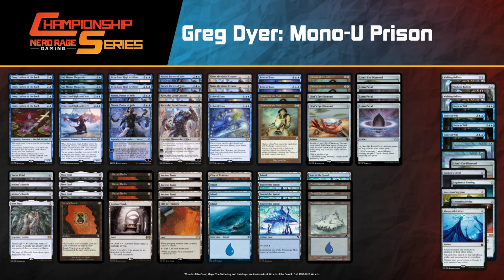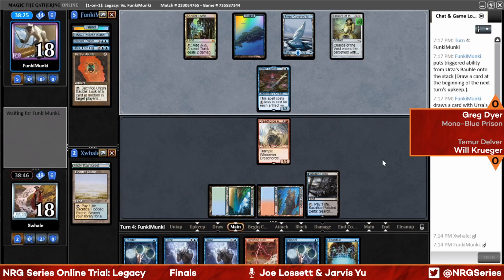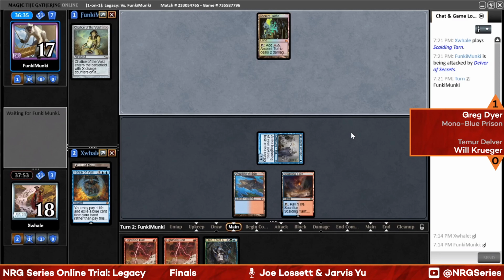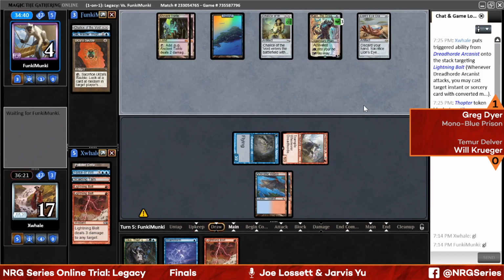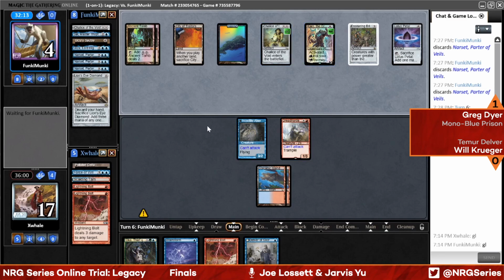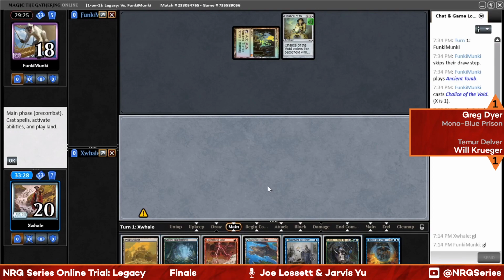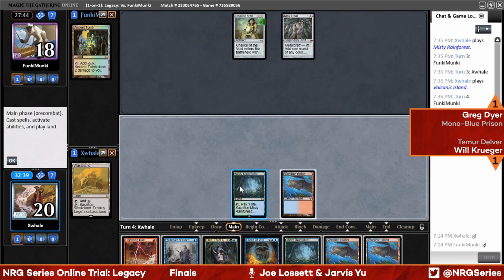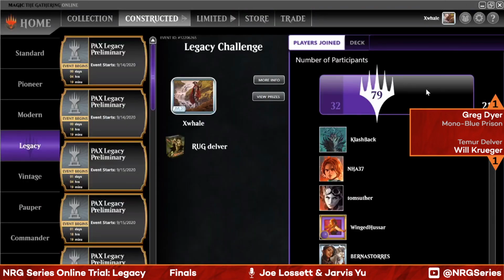NRG Series Online Trial - Legacy: Finals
Joe Lossett is joined by Jarvis Yu for Legacy action from the final round of the NRG Series Online Trial #1.

This round: Will Krueger (Temur Delver) vs. Greg Dyer (Karn Echoes)